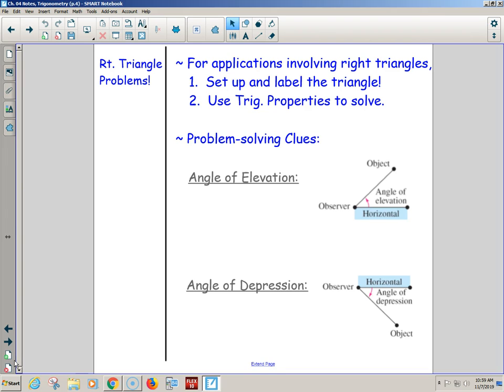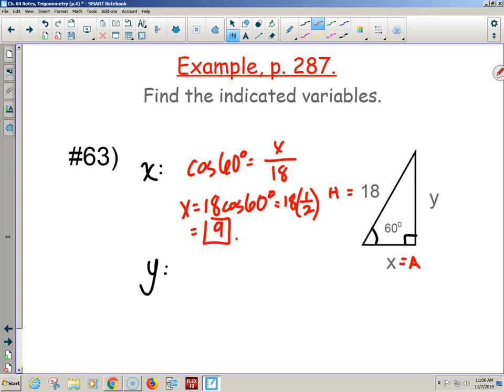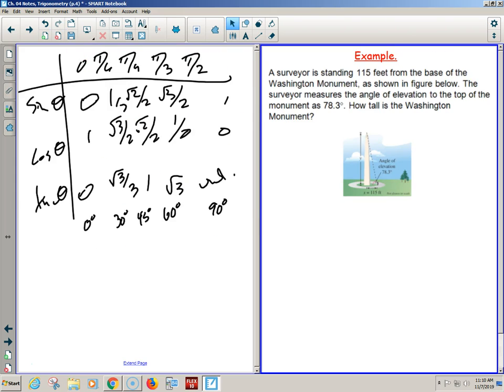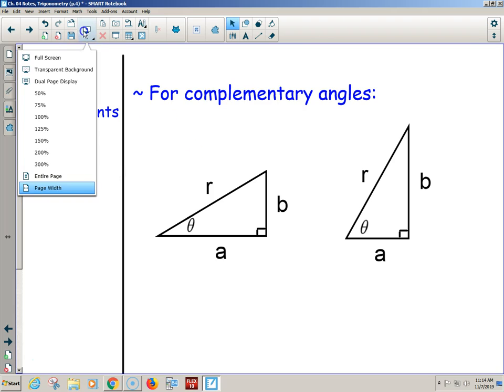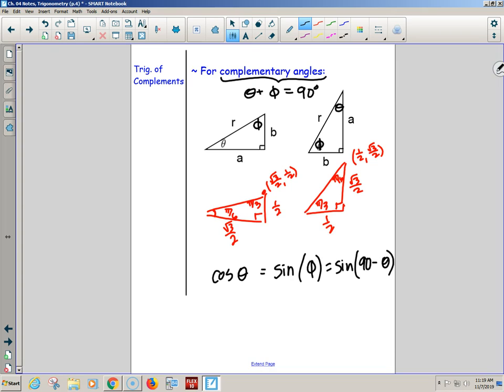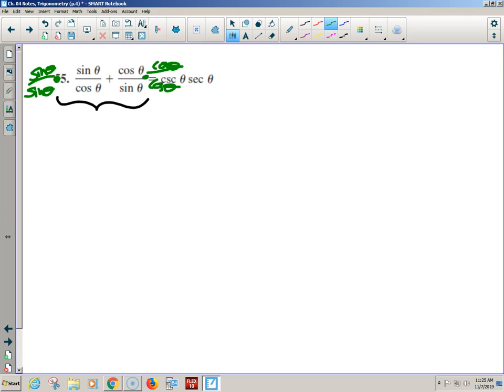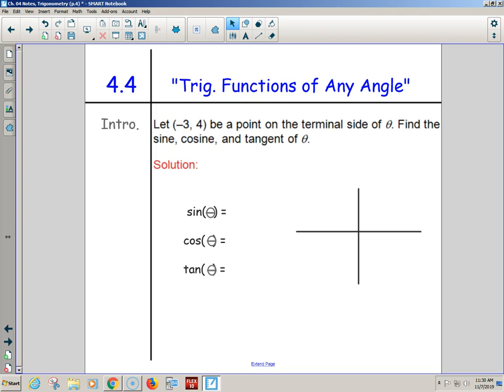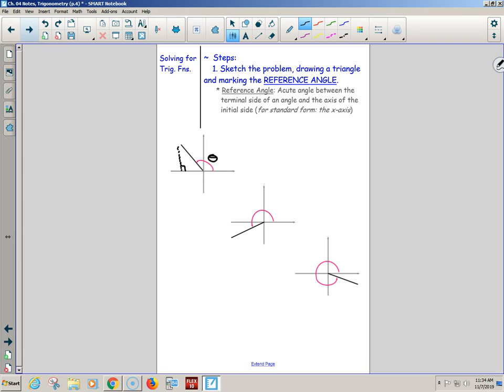HPrecalc 11 07 19